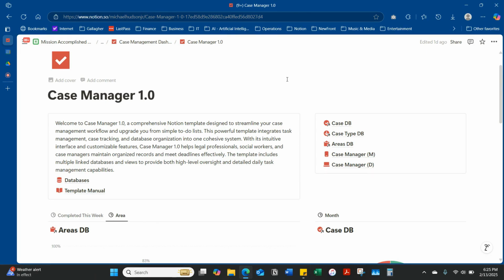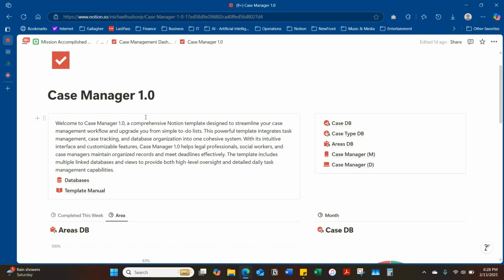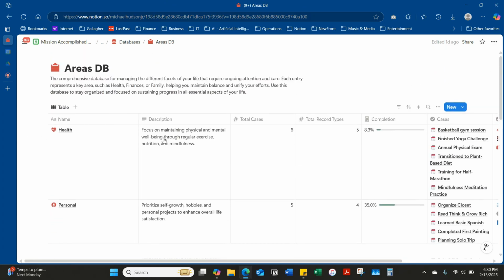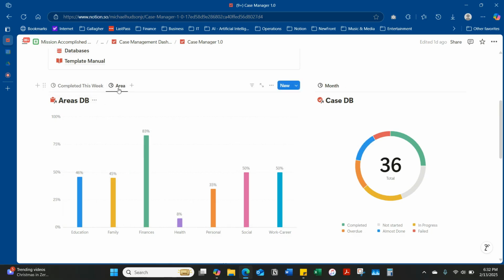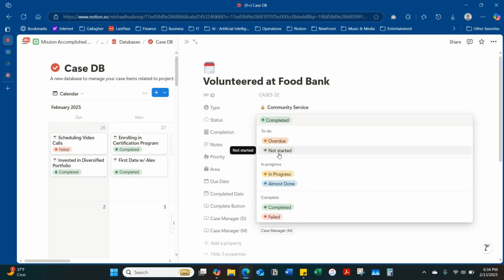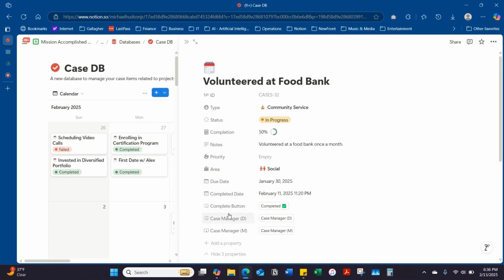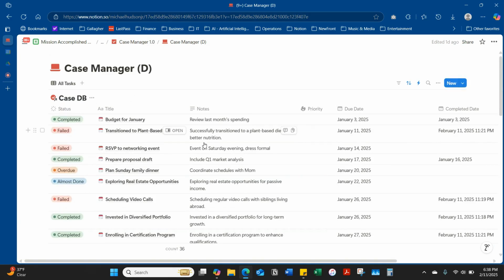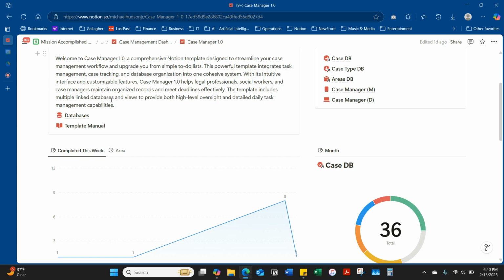How to Manage Cases in Notion | Case Manager 1.0 Template Tutorial with Michael Hudson Jr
Take control of your case management with Notion’s Case Manager 1.0 Template.
In this quick walkthrough, Michael Hudson Jr. shows how to organize your clients, tasks, and deadlines in one streamlined workspace.

Whether you’re handling client projects, legal cases, or team deliverables, this template gives you an easy way to stay on top of every detail.

🧠 Watch now and start building your own Case Manager workspace today.